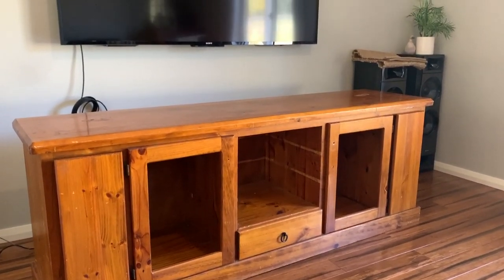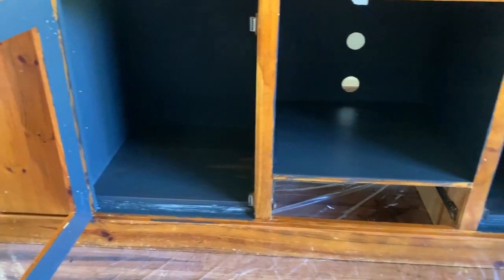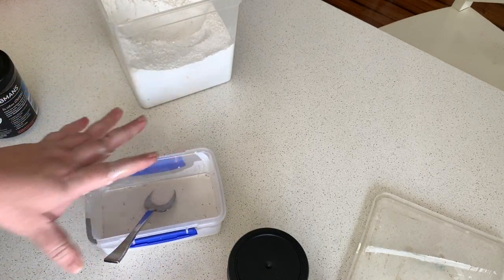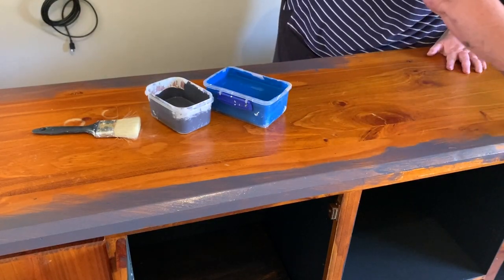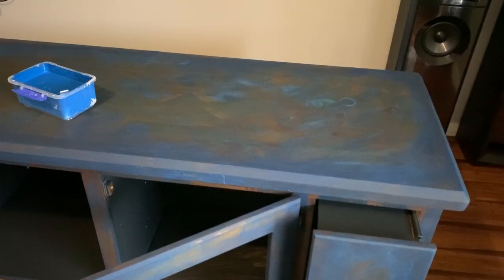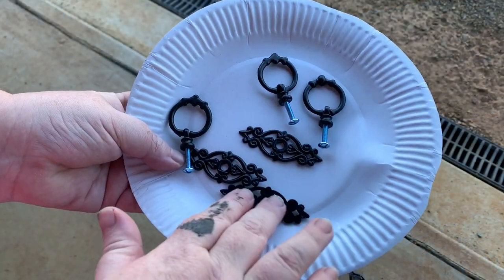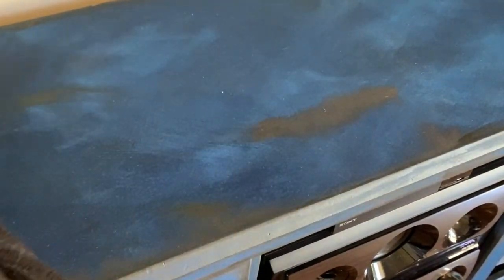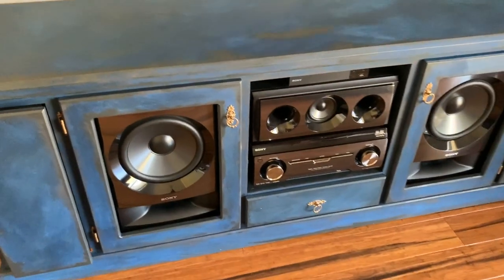DIY FURNITURE MAKEOVER | TV CABINET | HOMEMADE CHALK PAINT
Amazing furniture transformation and makeover on this tired old cabinet. Using my homemade chalk paint its such as easy DIY for anyone to do. No sanding at all!

UPLOAD CONTENT

HEALTH - Keto Weightloss Journey, Low Carb Recipes & Meal Prep, What I Eat In a Day

EQUIPMENT

Editing:  iMovie

MUSIC LICENSE